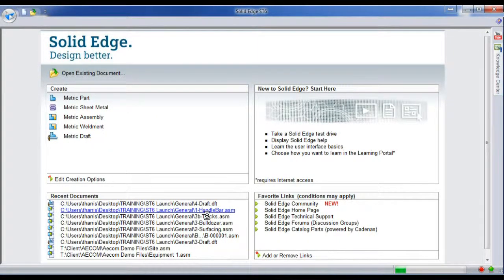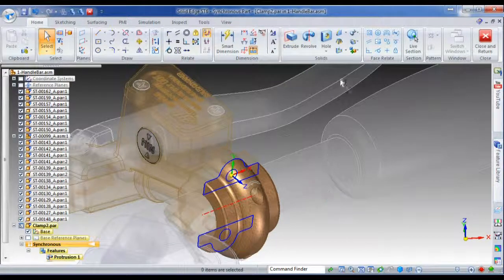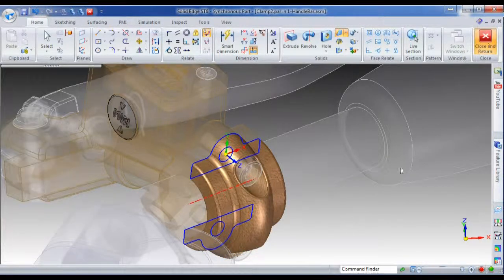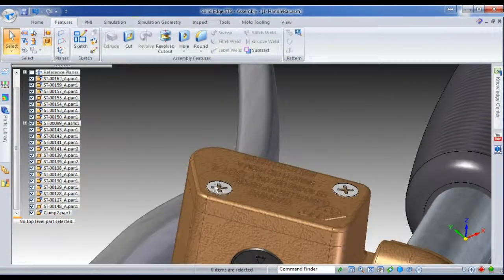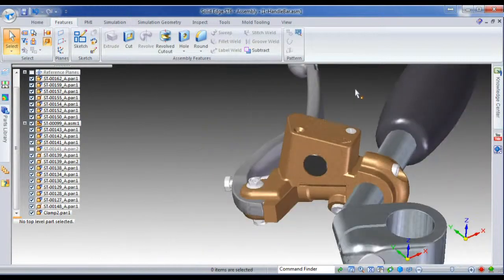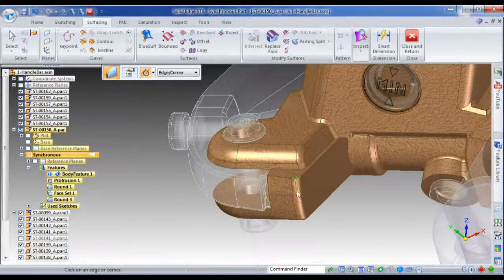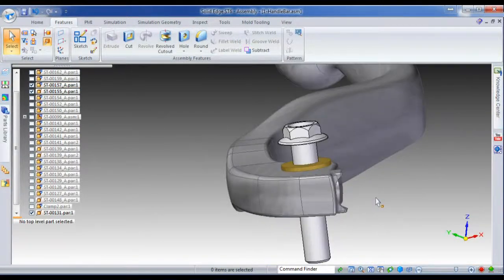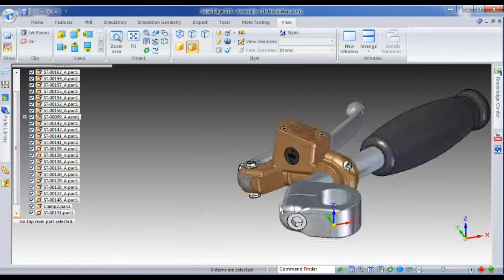Solid Edge ST6 Part Create Improvements